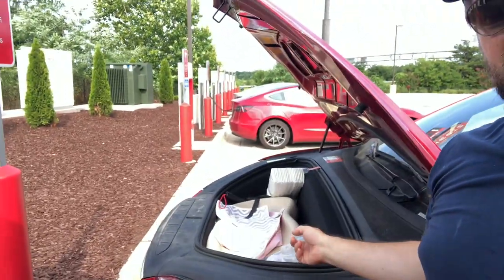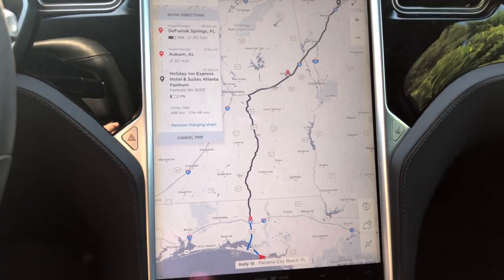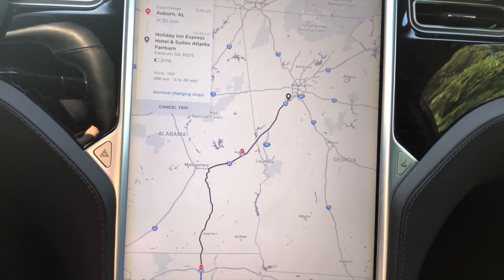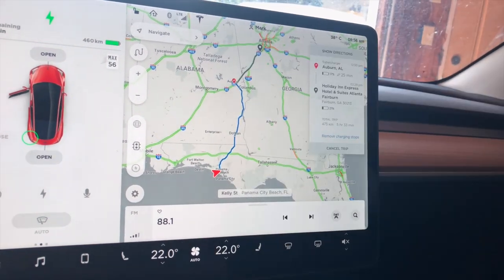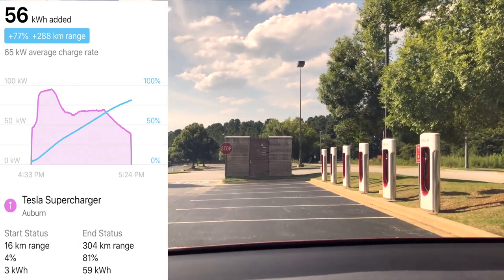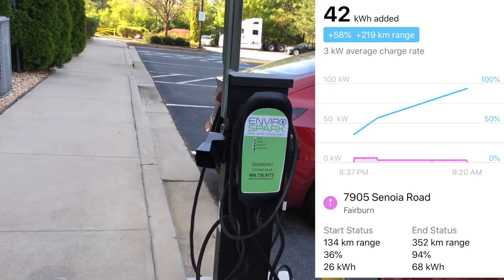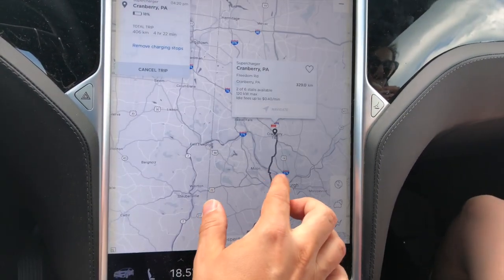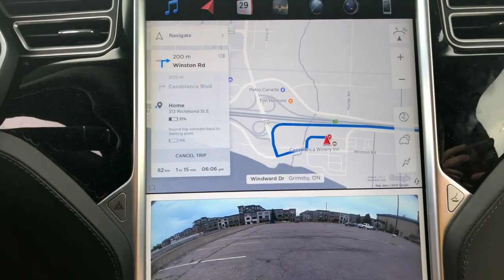From Florida to Canada in a Tesla Model X and a Model 3!